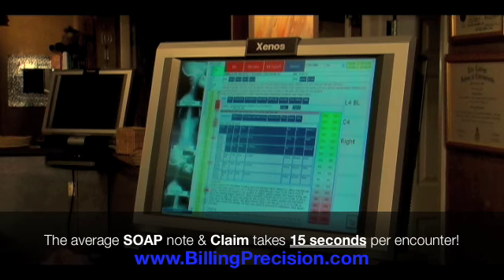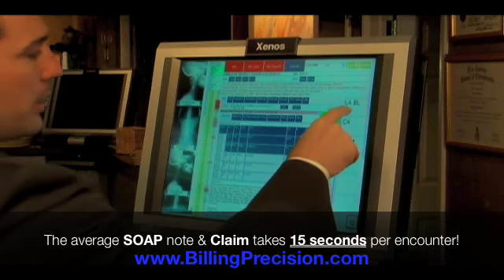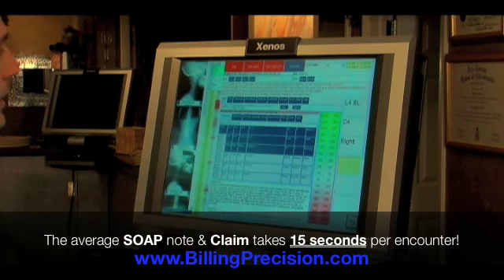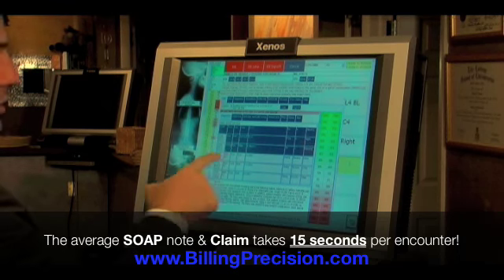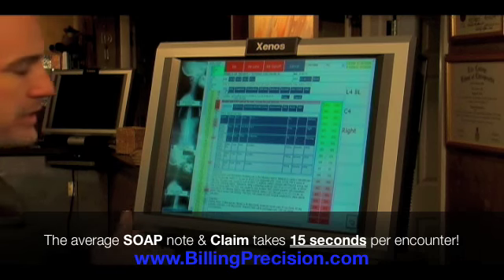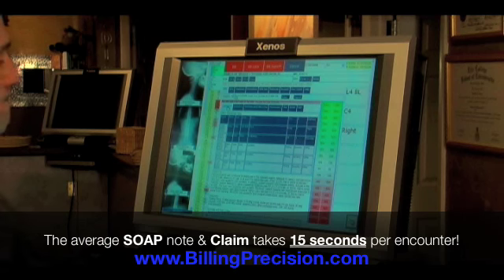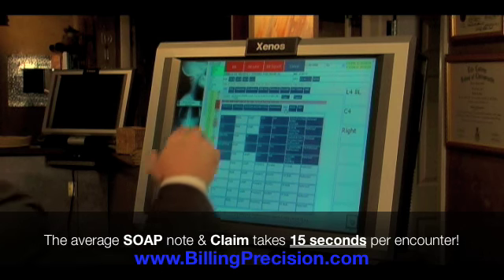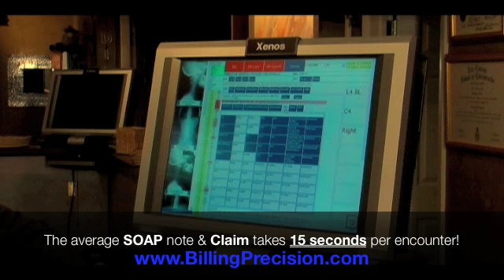Chiropractic Billing Precision - SOAP note & Billing - Part I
Genesis Chiropractic Software, a product of Billing Precision, offers a leading-edge chiropractic office profitability management solution. Its all-in-one Internet-based system includes accountable and transparent billing service, state-of-art touch-screen SOAP notes, advanced patient scheduling, and real-time monitoring for compliance and audit exposure. Billing Precision's unique value stems from its ability to level the playing field with payers and get chiropractors paid in full and on time by capitalizing on modern Internet technology and billing network effect.
Billing Precision allows doctors to bill insurance and create a compliant SOAP note in under 10 seconds.